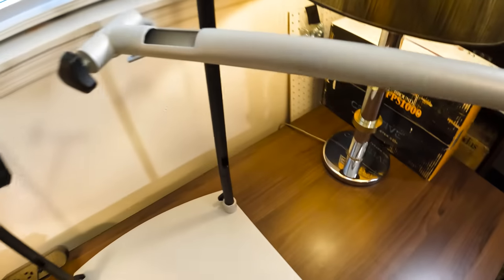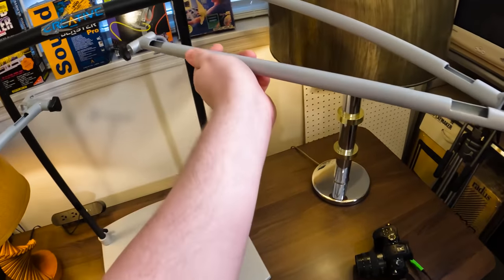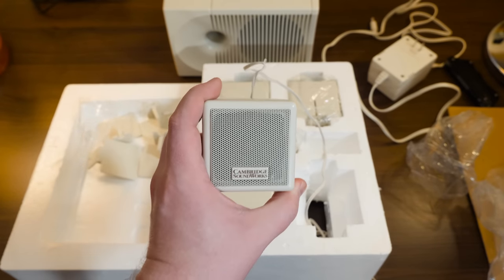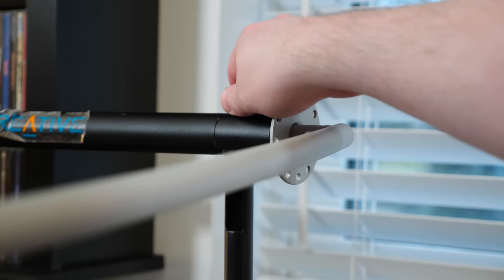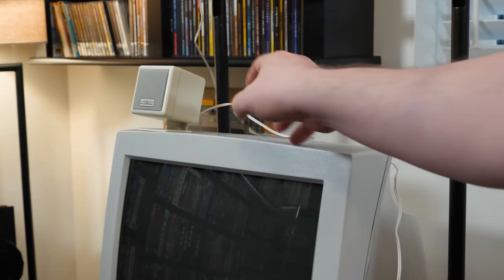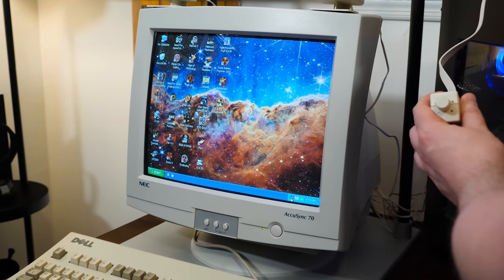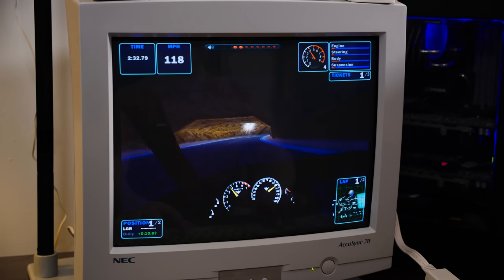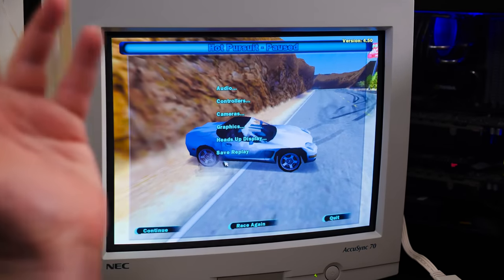Creative Surround Station: Late 90s Quadraphonic PC Gaming!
In 1999, Creative Labs released the SurroundStation – a metal framework for mounting rear channel speakers onto foldable hollowed-out arms. It's neat! But it ain't much without speakers. So this is also an unboxing and test of the classic Cambridge SoundWorks FPS1000 4.1 speaker kit from 1998!

00:00 The Creative Surround Station
03:53 Cambridge SoundWorks Speakers Unbox
07:34 Setting Up the Station and 4.1 System
12:11 Counter-Strike 1.6
16:37 Unreal Tournament GOTY
19:07 Need For Speed High Stakes
21:47 Retro 3D Surround Sound is NEAT